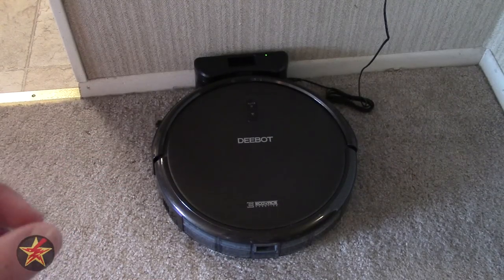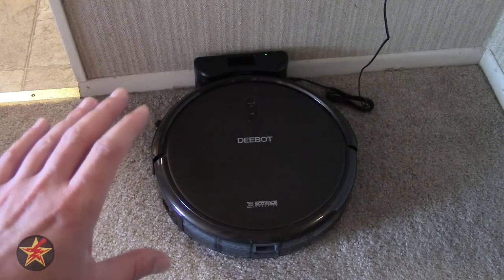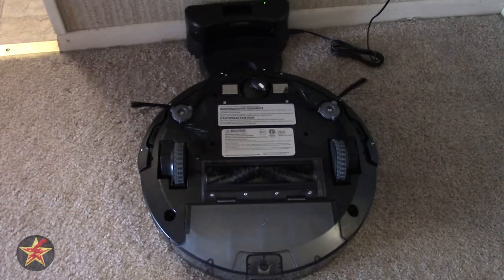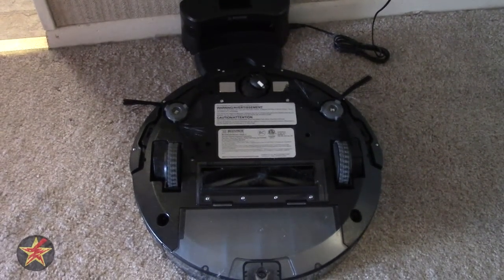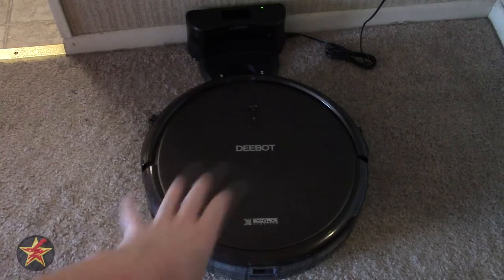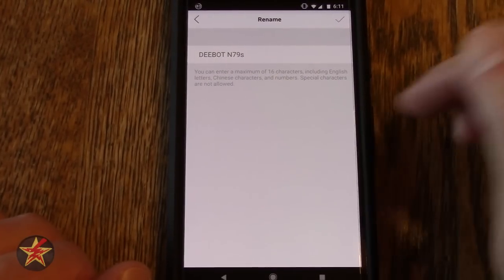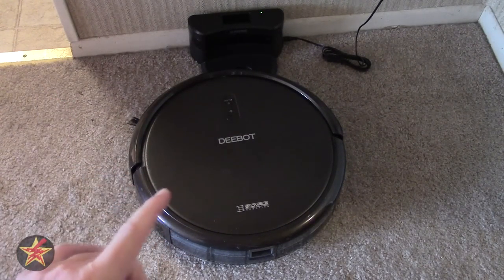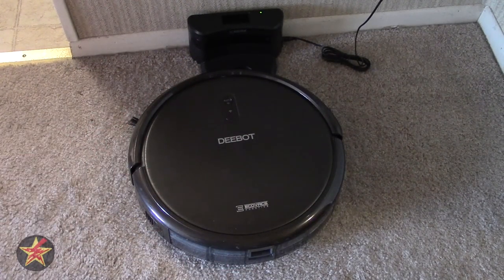ECOVACS Deebot N79S Review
You know you should vacuum more then you do.  The problem you have to lug out your big bulky vacuum cleaner, deal with the long cord, ect.  It just a hassle.  That is where the ECOVACS Deebot N79S can help you.

You have always wanted a robot vacuum but could not bring yourself to spend the money for a Roomba.  Again the Deebot N79S has you covered.

But if you want to know more you are going to have to watch.

00:00 Intor
Under side: 2:35
Drop test: 3:47
First cleaning run: 9:47
Cat's thoughts: 12:31
How much can it pick up: 13:49
Back to review: 14:16
Remote: 16:11
App: 20:35
Back to review: 25:35

Tech Specs:
Dimensions: 13 x 13 x 3.1 inches

Misc.